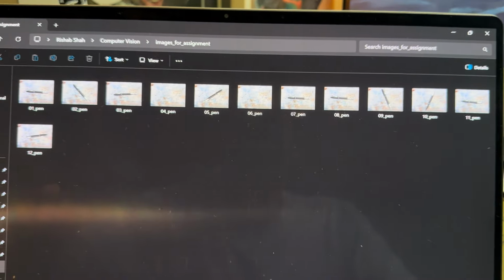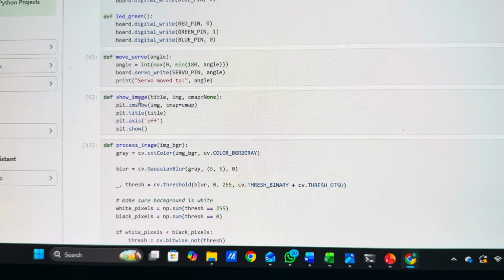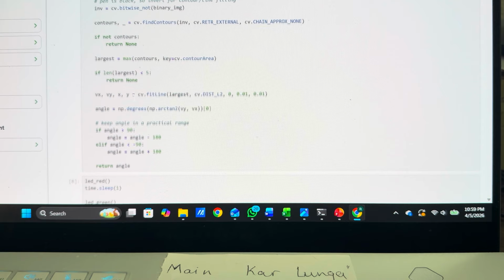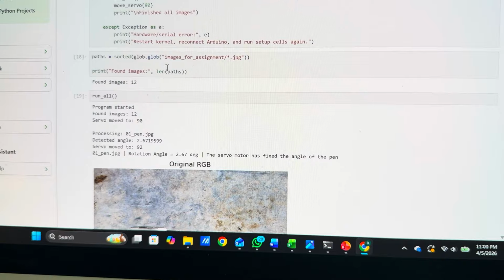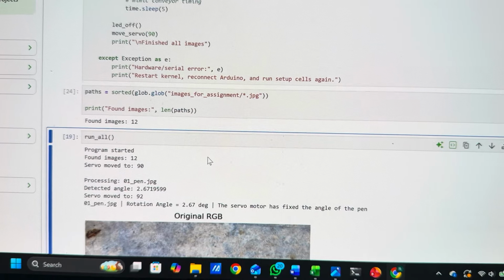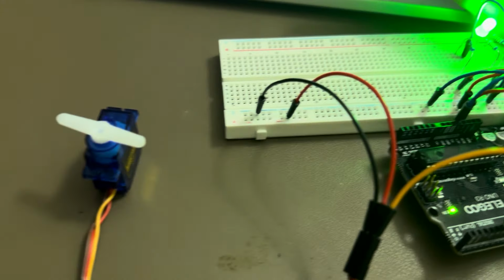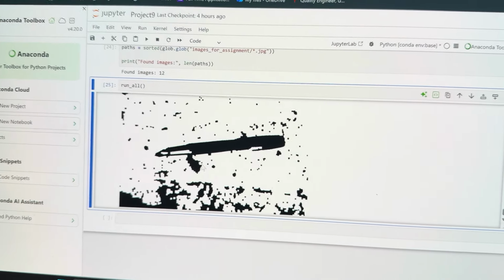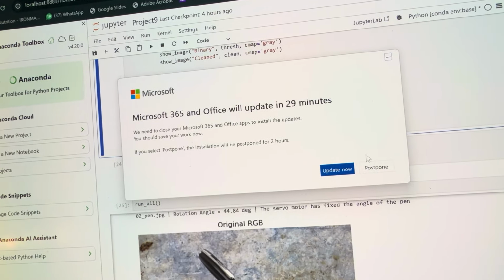Project 9 - Image processing and control using Arduino and Python